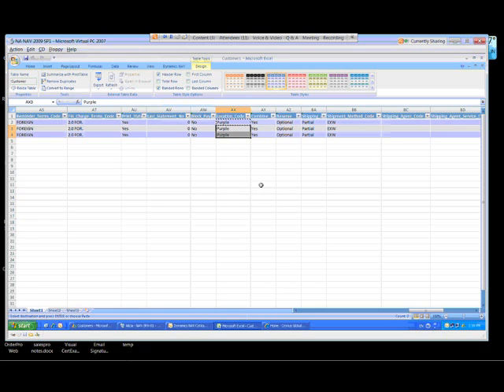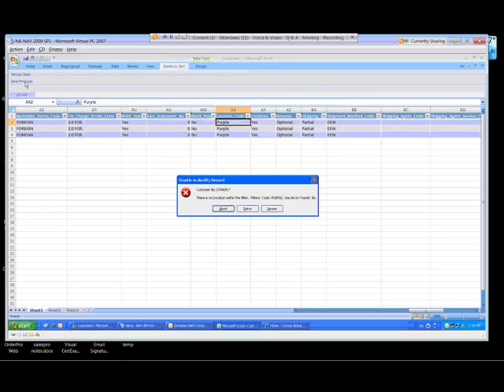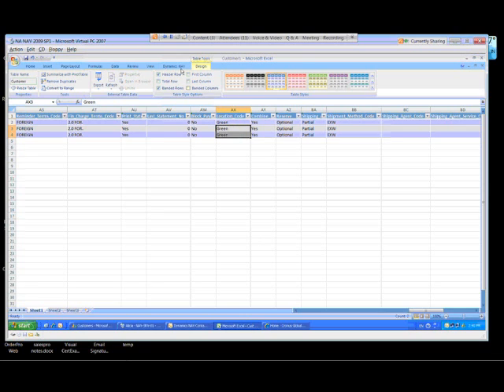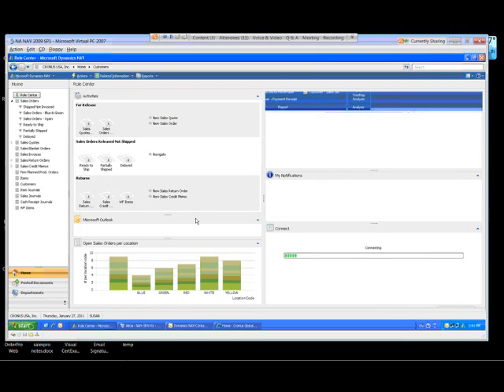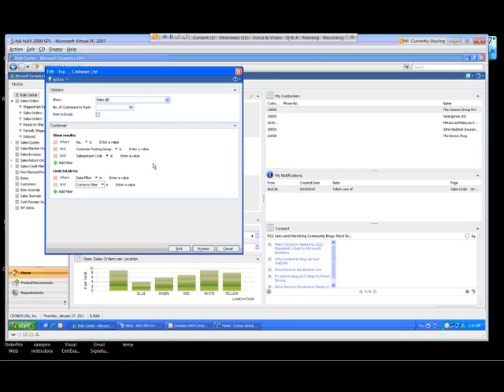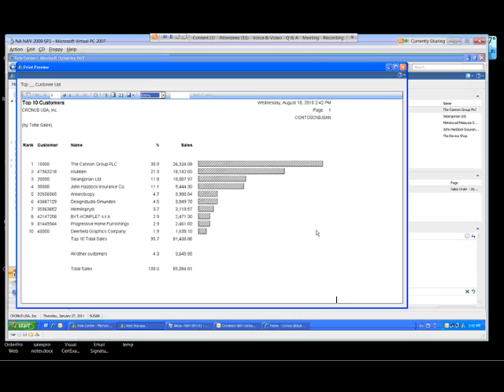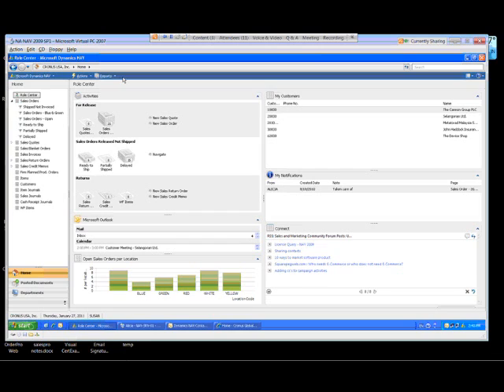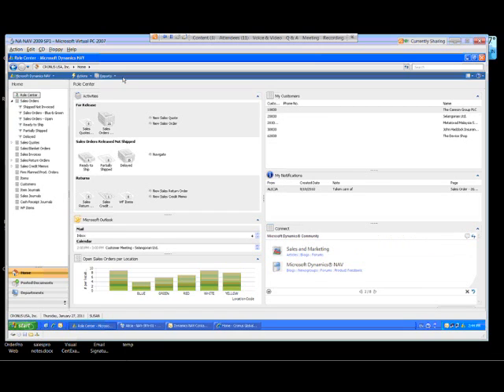RTC2009-Part5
RTC2009 NAVUG Presentation